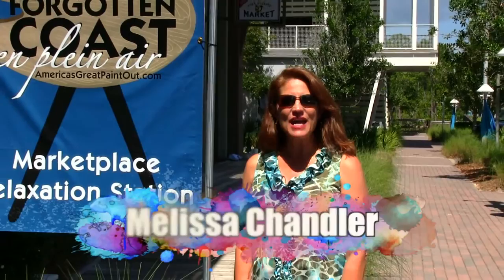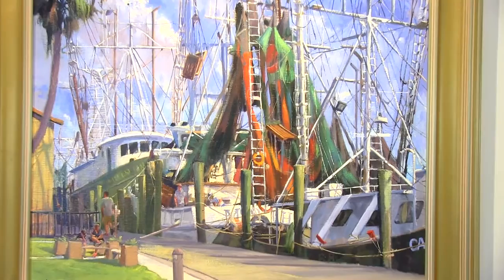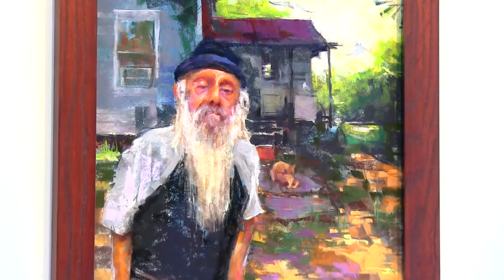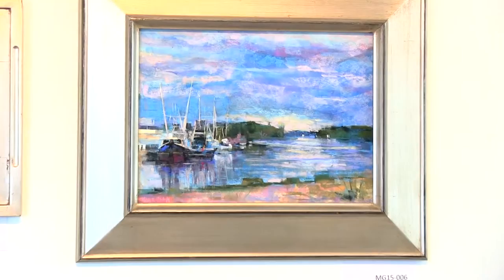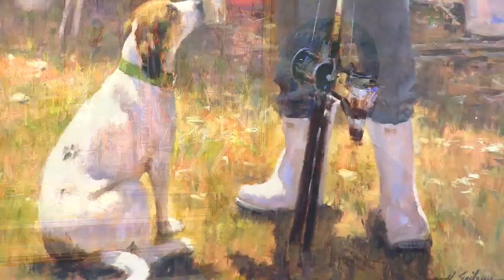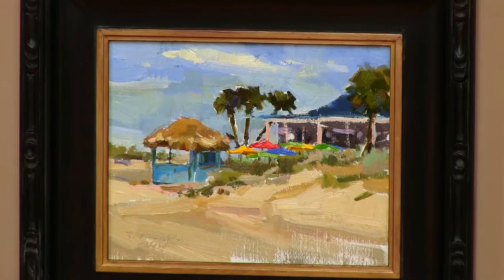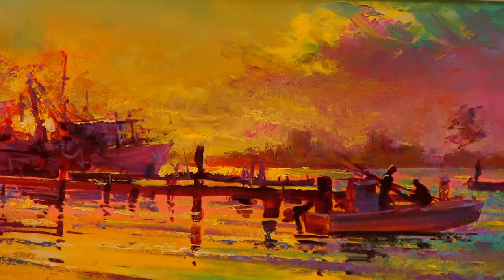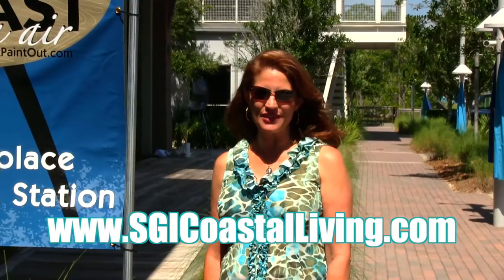Coastal Art - Episode 3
Melissa talks with a Master Artist at the Plein Air art event at WindMark Beach.